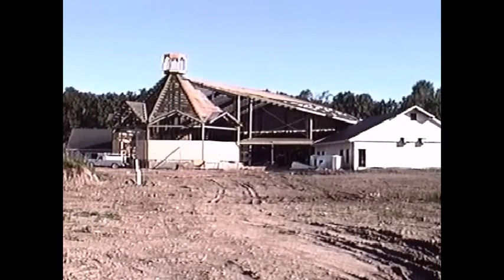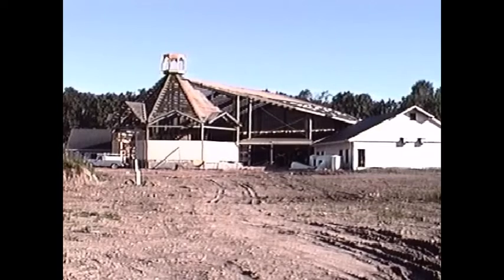Mary Video Tapes Building of New Church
Mary records building progress for new UMC and teaches video camcorder class